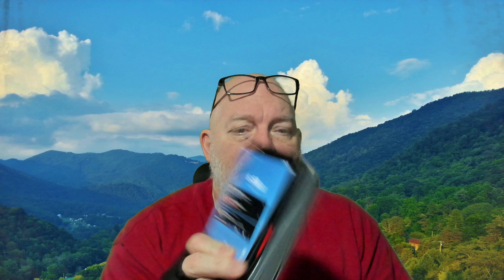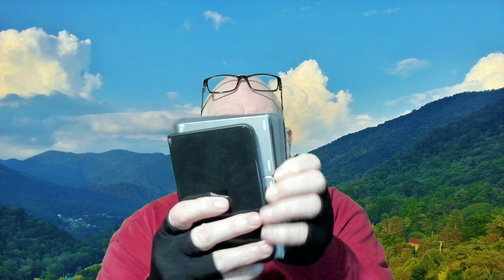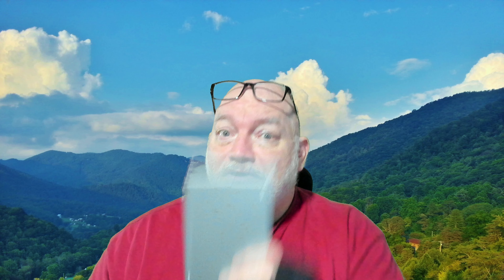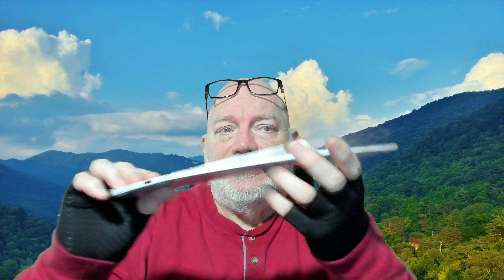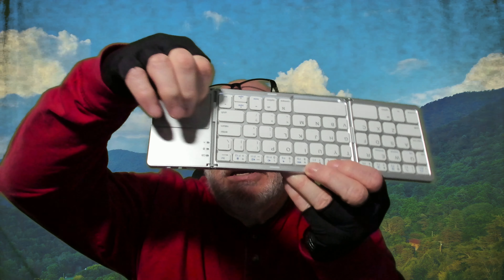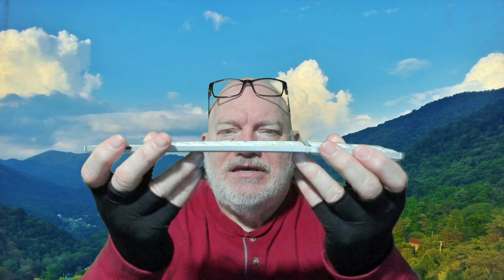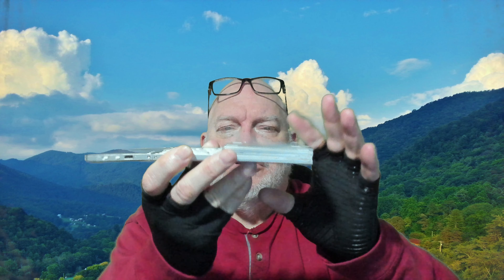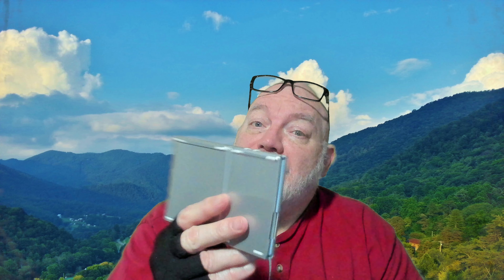Me and My Microsoft Surface Duo 2 using Physical Keyboards What I think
here I'll tell you quickly about two keyboards I am worked with that are easy to move around with you and connect to the Microsoft Surface Duo 2